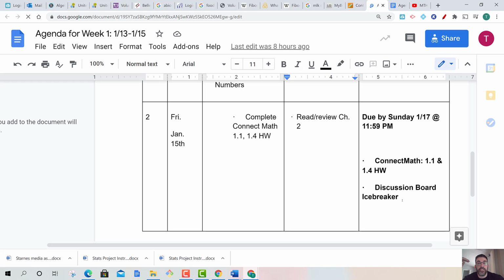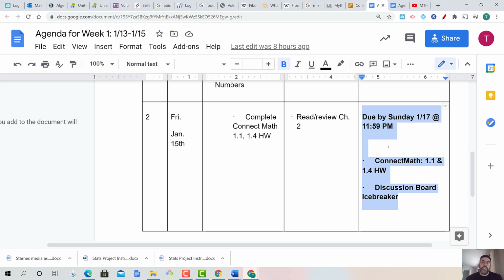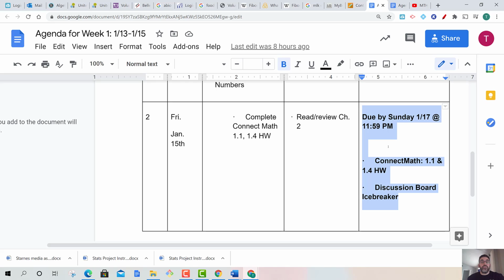MTH 1150 Intro